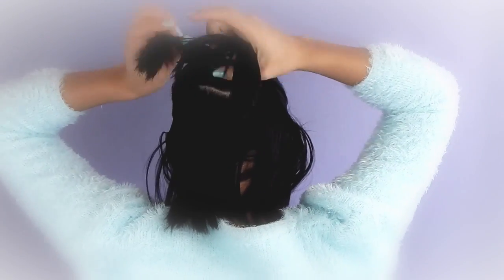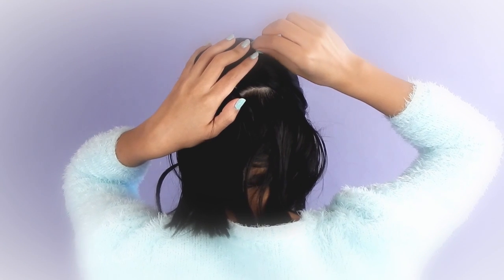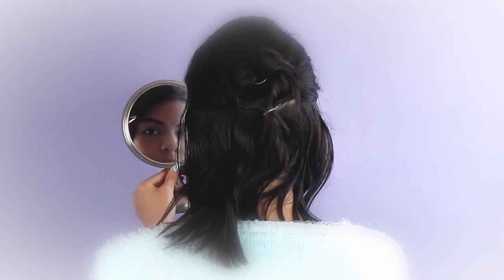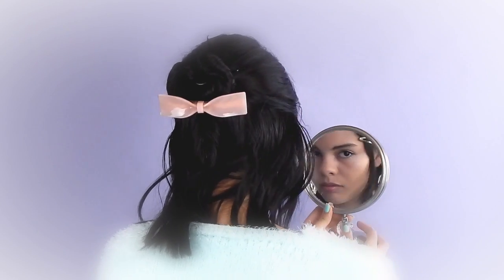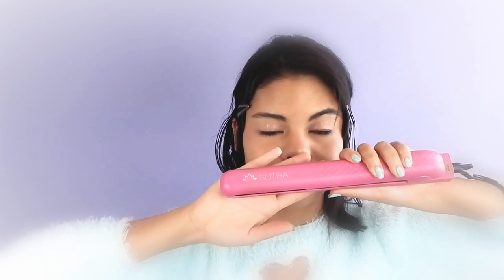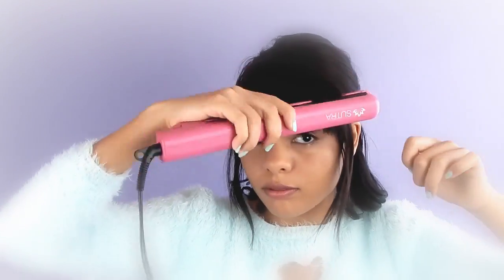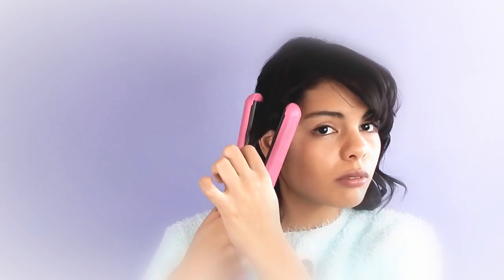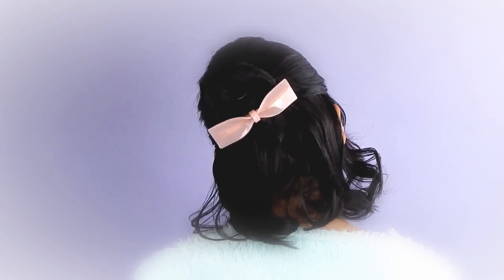Larme Magazine Kawaii Heart Hairstyle Tutorial for Short Hair | My Petite PenGal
Hi Pennies! Sorry, this video is a day late! I decided to do a larme kei heart hairstyle tutorial from February's edition of Larme Magazine, however I had to customize it for my own short hair. I hope you guys like this kawaii hair tutorial for short hair, if you do, let me know with a big thumbs up for more kawaii hair tutorials and a comment down below for anything you guys wanna see next!

Dry Shampoo
Hair Gel
Flat Iron
Hairspray